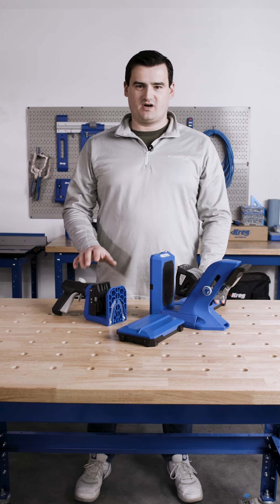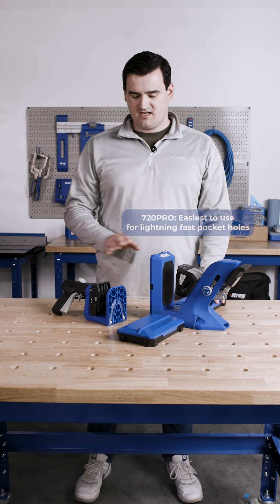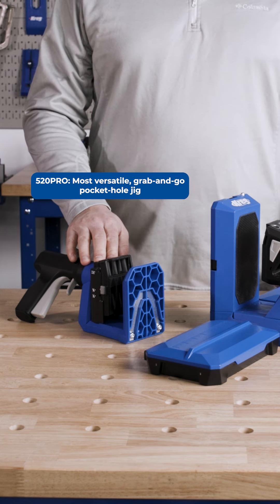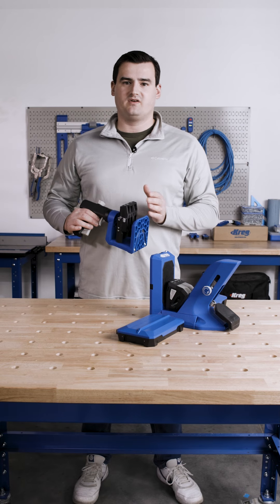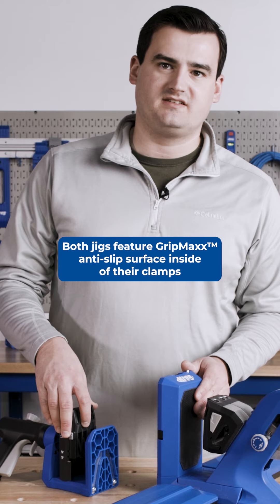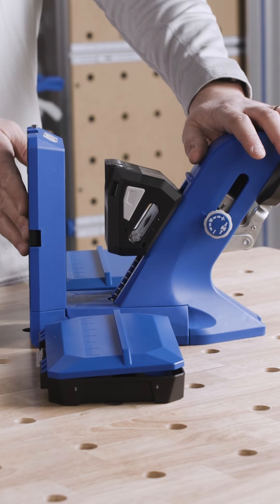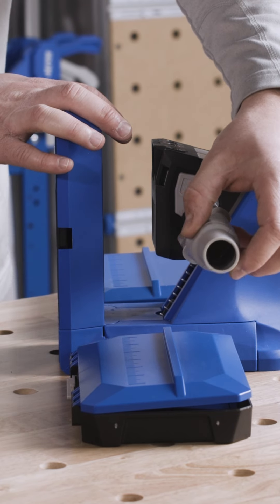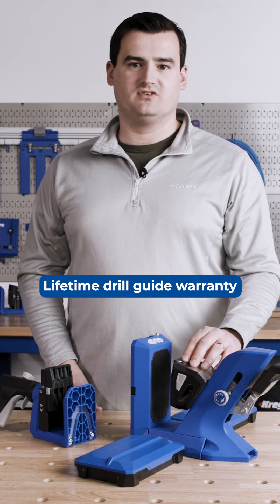Comparing the Kreg 520PRO & 720PRO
Scott's comparing the 520PRO and 72PRO pocket-hole jigs today! What questions do you have about these?